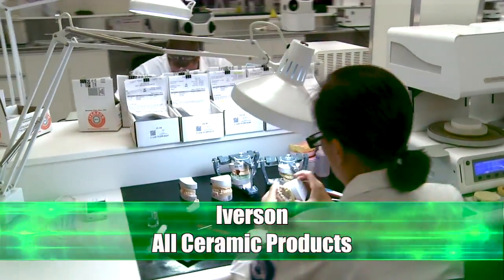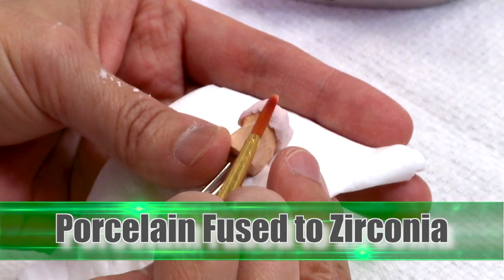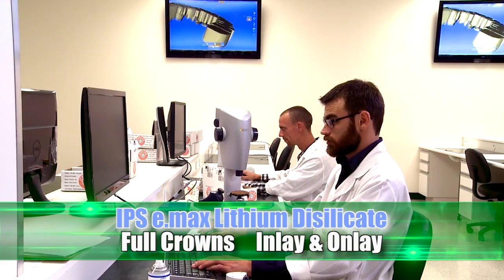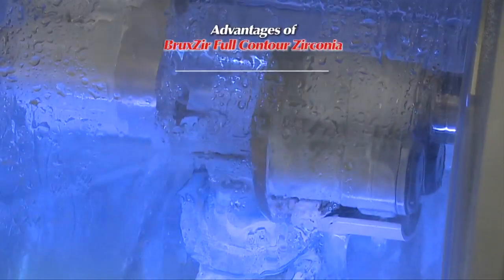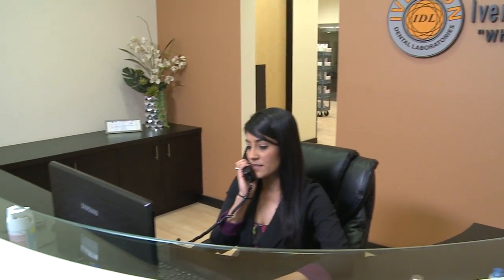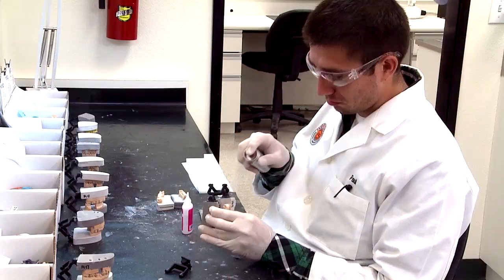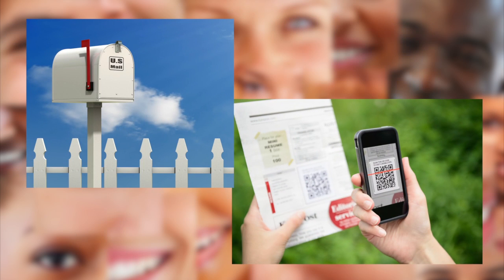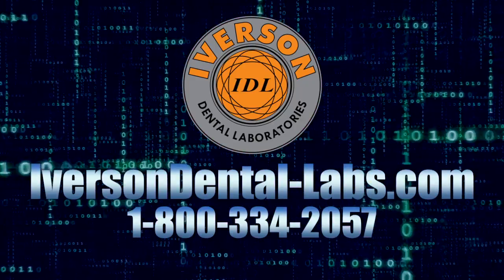The Wonders of Ceramics - USA Dental Products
Our ceramic department offers the latest in high quality ceramics for all dental restorations whether it be a single crown or a full arch replacement. We utilize 3D digital technologies like our CAD/CAM digital systems to design and mill the restorations in our US based dental laboratory. CAD/CAM digital systems have revolutionized the dental industry, producing extremely accurate and highly durable USA Dental Products.

We offer only the strongest ceramic materials for all restorations: IDeal Porcelain Fused to Zirconia, IPS e.max Lithium Disilicate and BruxZir Full Contour Zirconia. Each ceramic material offers excellent advantages for a variety of indications some including long-term biocompatibility, extraordinary strength and esthetic precision. To get a free estimate and/or compare all ceramic restorations, visit our or call us Toll Free at 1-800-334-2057.

We offer only the strongest ceramic materials for all restorations: IDeal Porcelain Fused to Zirconia, IPS e.max Lithium Disilicate and BruxZir Full Contour Zirconia. Each dental product offers excellent advantages for a variety of indications some including long-term biocompatibility, extraordinary strength and esthetic precision. We also offer training on implant procedures and dental digital technologies at our leading-edge onsite operatory and training facility. Making all of our USA Dental Products in house, allows us to have an unbeatable 5-day in-lab turn around time as opposed to the industry’s average 3-week in-lab turn around time. To get a free estimate and/or compare all ceramic restorations, visit our or call us Toll Free at 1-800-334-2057.